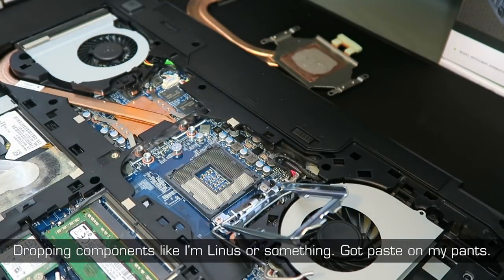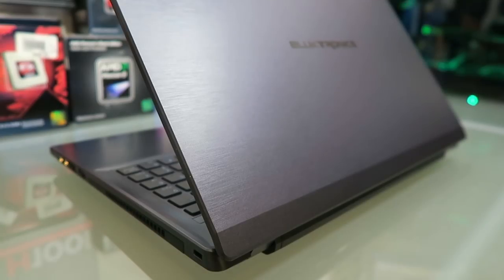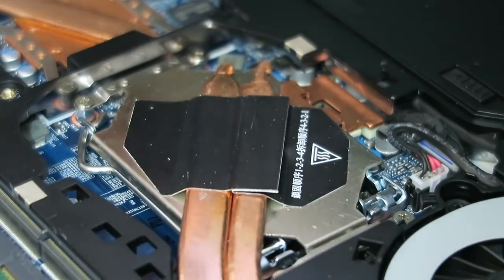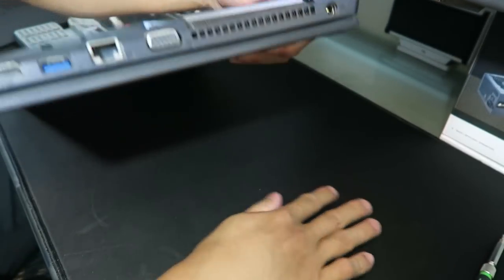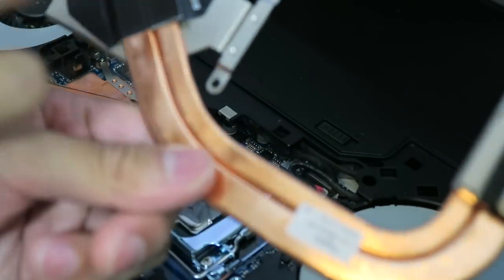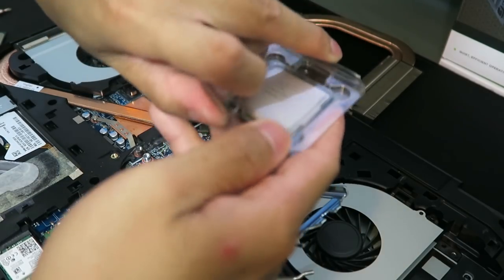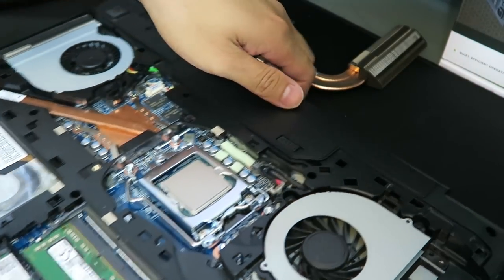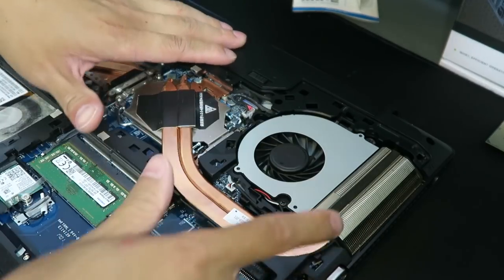Laptops That Use Full Desktop CPUs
Laptops that are compatible with desktop CPUs aren't new, but they also aren't too popular. None of the major brands offer this option at the moment, but why not? I like the option to easily change out my CPU, though others may not care. In this video I change out the CPU in my new laptop (as requested by several viewers) to show what the process looks like and how easy it is to do. I also discuss the topic a little, from what I know and have found online. Let me know what you think and what your opinions are on the matter.

He makes great content and is SUPER knowledgeable and experienced when it comes to PCs: